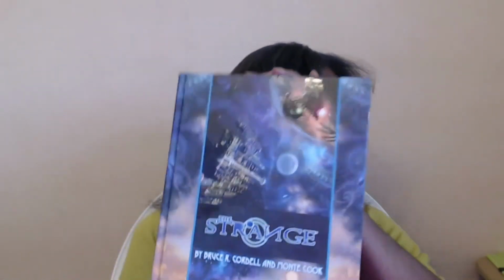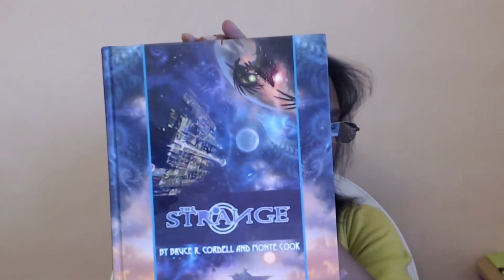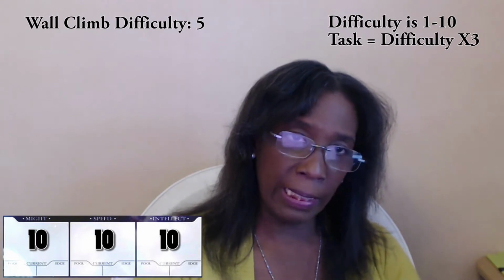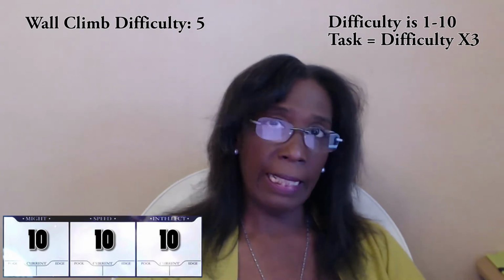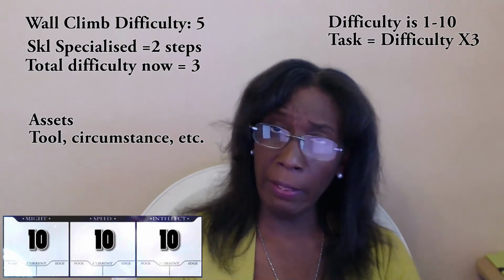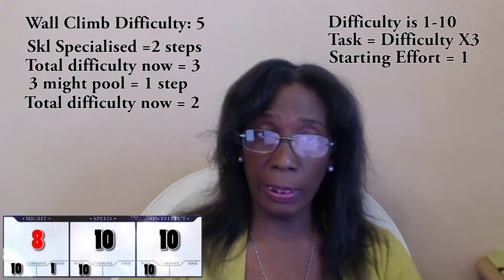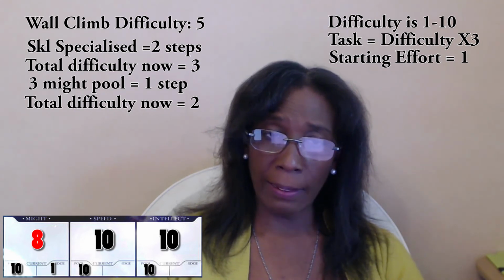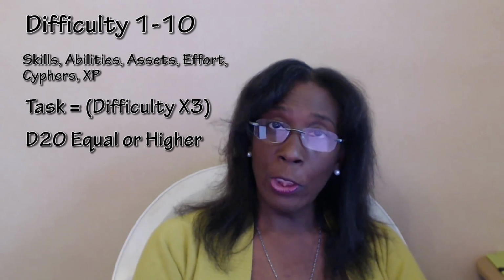Dice System within The Strange Role-playing game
In this video we will take a close look at the dice system within The Strange RPG